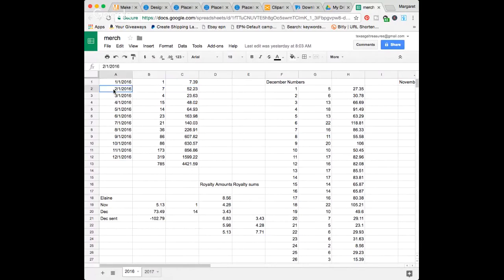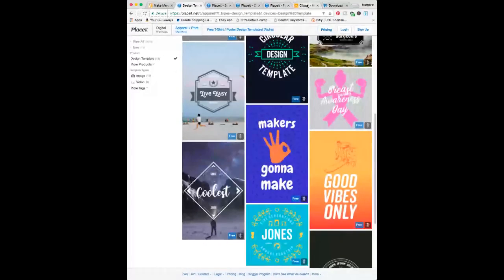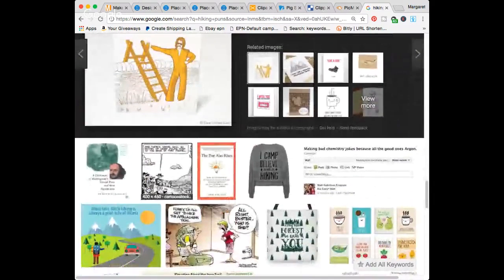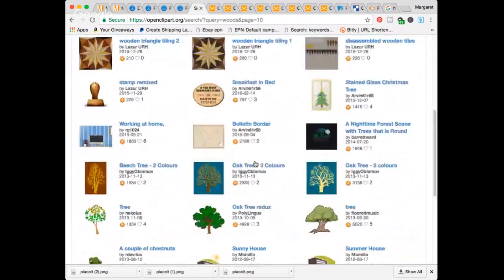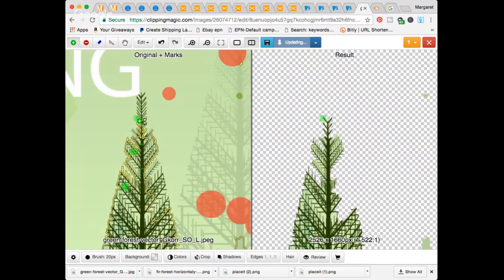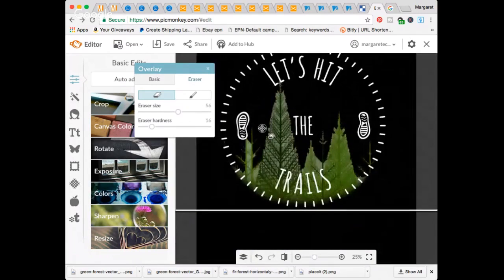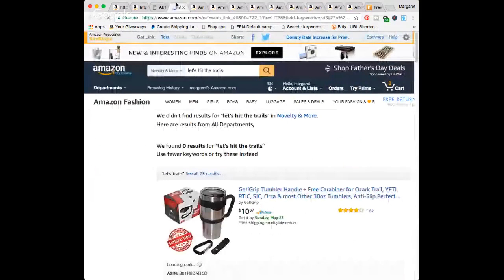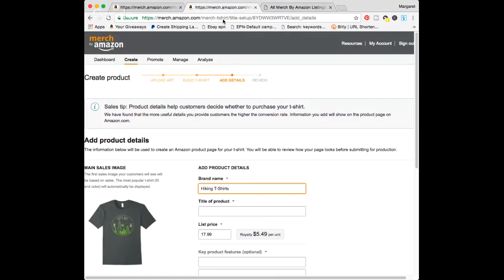Creating a Shirt from Start to Finish for Merch by Amazon POD PicMonkey, Make Merch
*Mailbox*
Friendswood, TX
77549